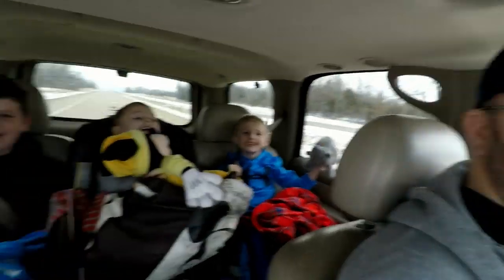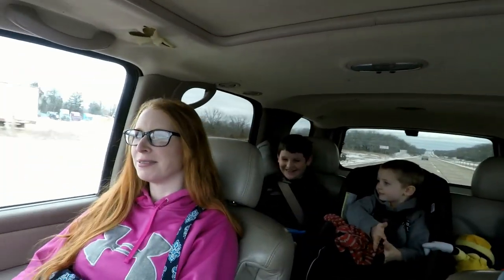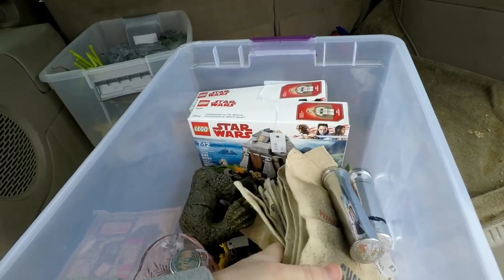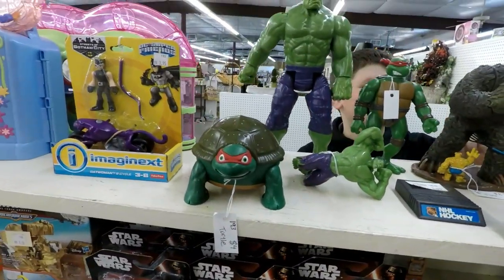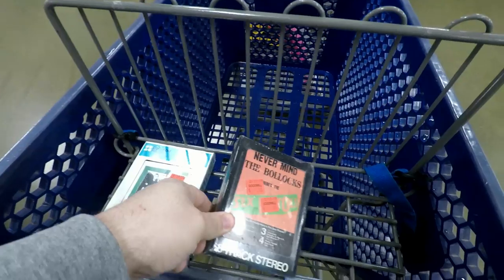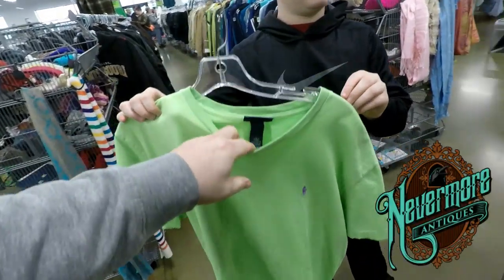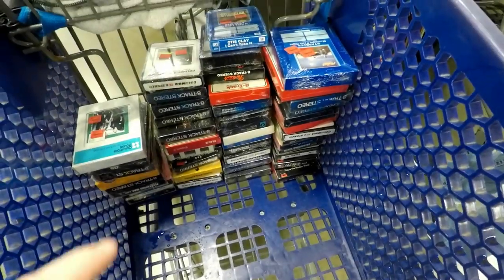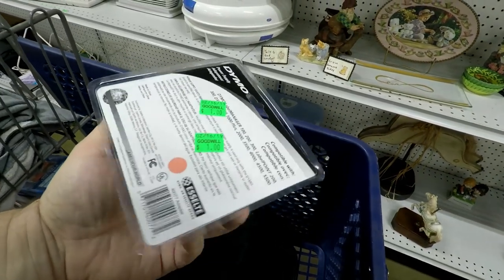RESALE ARBITRAGE: HUGE MONEY I Can't Believe I Found These Items At Goodwill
RESALE ARBITRAGE: Flipping Trash Into Cash Goodwill Edition.  Join the Johnson clan as we buy and sell our way to a better life!  We visit our local goodwill to get quality used items, for selling on eBay and our antique booth!

Be sure to sign up for our future auctions!

Facebook Auction Group!

Hello everyone my name is John and I am the owner of Nevermore-Antiques (Show Me Pickers!)  Along with my wife Megan and our three kids, we run our company from our 40-acre farm in rural Missouri.  I have been buying and selling from the time I was 6 years old!  We have been selling on eBay full time since April 2017 and this is our blog about our adventures!

Snail Mail:

John Johnson
1189 Madison 218